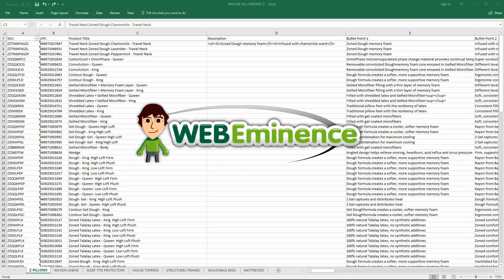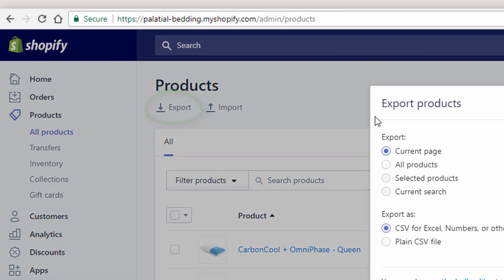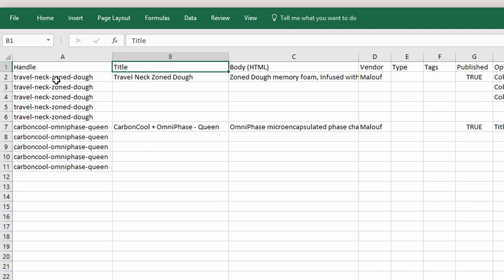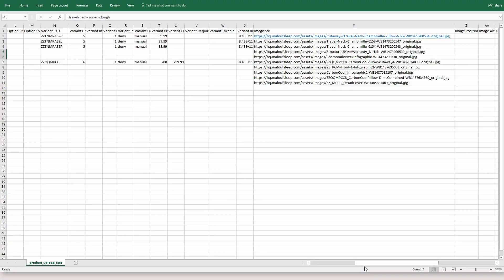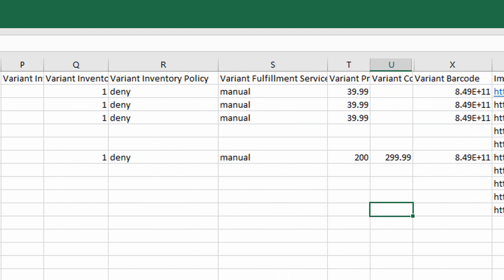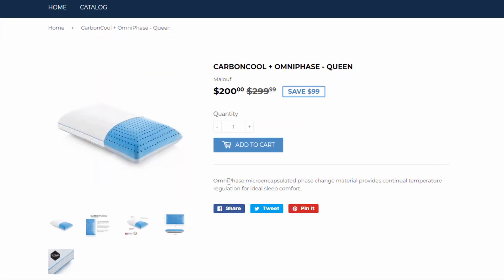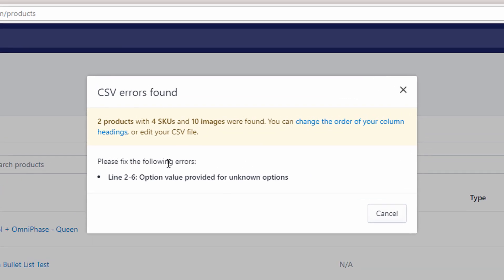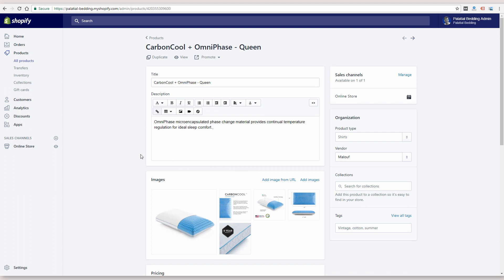Shopify IMPORT Products from CSV Spreadsheet - MOST Efficient Overview - Get UNFAIR Headstart!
Importing your products to Shopify via a spreadsheet is a great way to get hundreds or thousands of products in your store more quicker than entering them manually. Other videos cover this, but I took the best of all of them and tried to make the most efficient video to get you a head start in the shortest amount of time possible. This video goes over all the important things you need to know about Shopify CSV uploads without spending too much time on things that don't matter much!